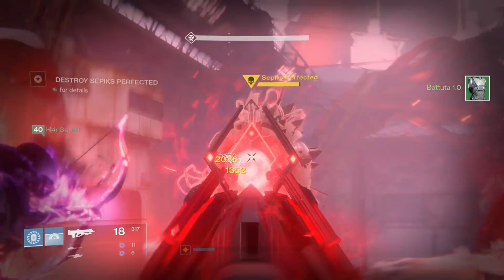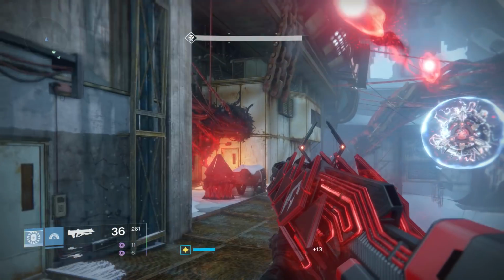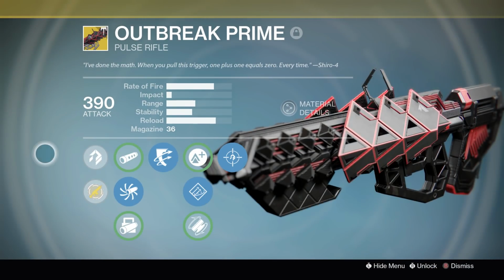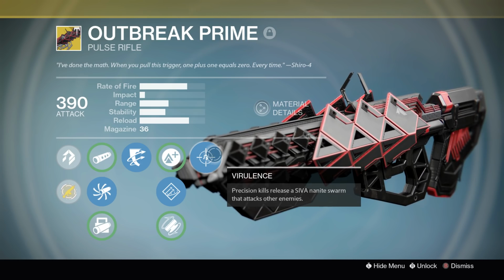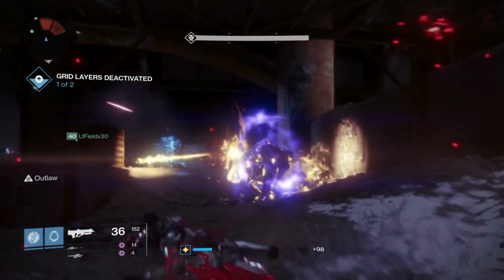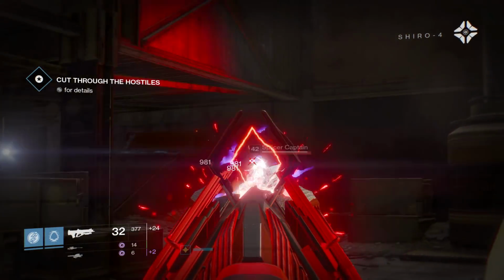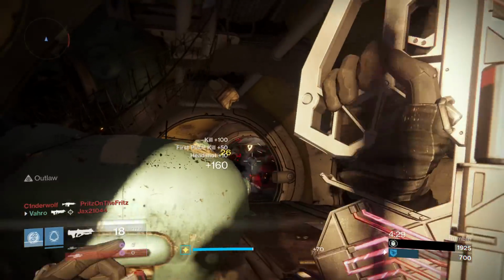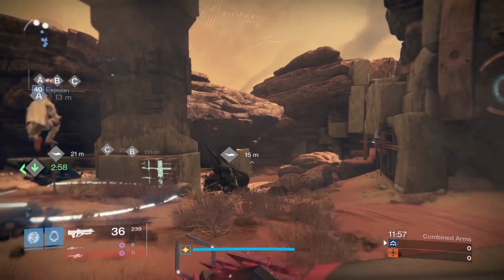Outbreak Prime First Impressions (Exotic Pulse Rifle)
Here are my first impressions of the "Outbreak Prime" the Rise of Iron exotic pulse rifle. I'm seeing a lot of people saying this weapon is "OP" or "Amazing." In my opinion it's a little underwhelming for the work required to get this weapon. But it is a solid PvP option because of the slightly higher impact that accurized ballistics provides with the same rate of fire as a PDX or Hawksaw. But a great roll on either of those legendary pulse rifles would perform more consistently.

Thanks to my good friend Vahro for letting me use his account to get a feel for this weapon myself! Check out his content here:

Below I've linked a great guide on how to acquire this weapon from Arekkz Gaming, check it out!